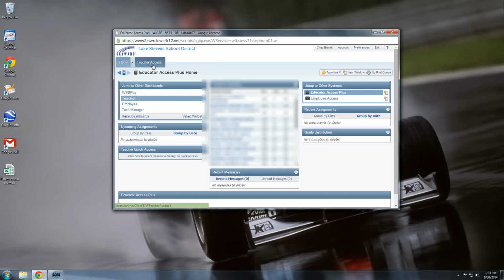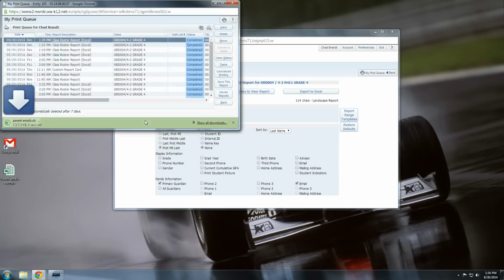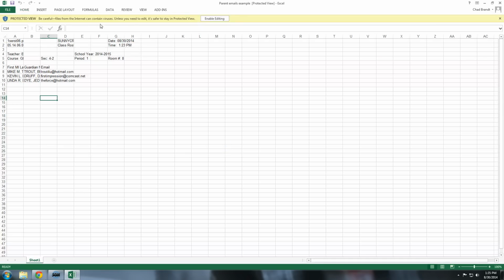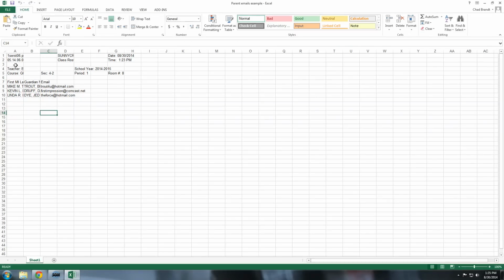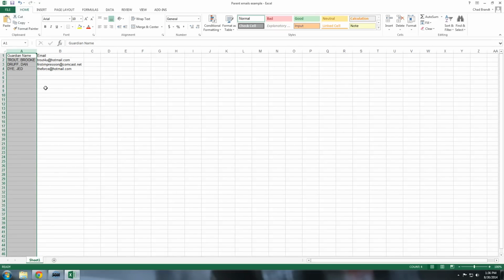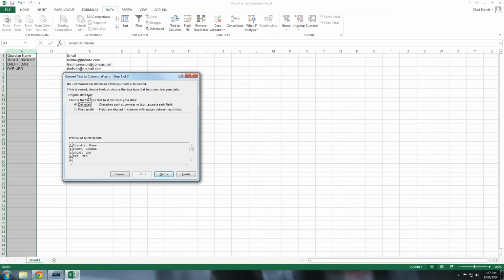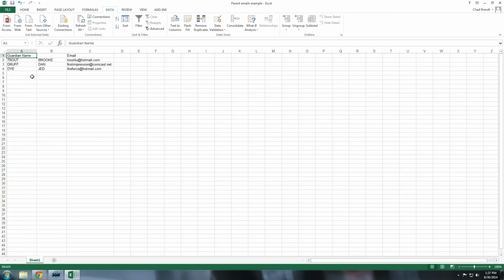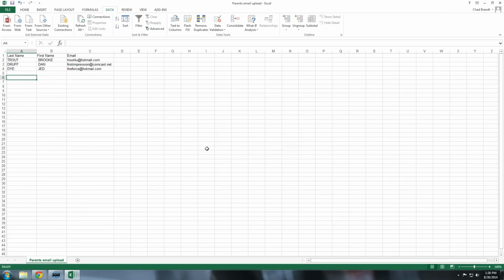Uploading Parent E-Mails from Skyward to Google Contacts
This video tutorial demonstrates how to: 1) Create a Skyward report listing parent Emails. 2) Open the report in Excel and clean it up so GMail can read the file. 3) Upload your file into your GMail contacts.